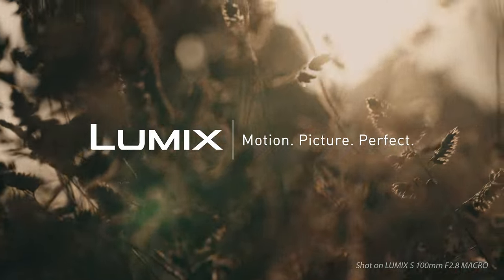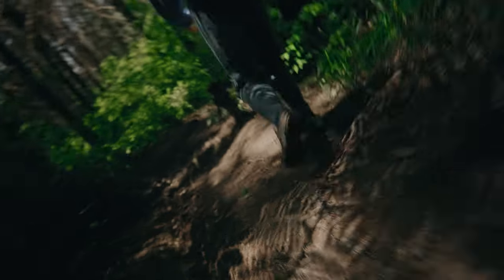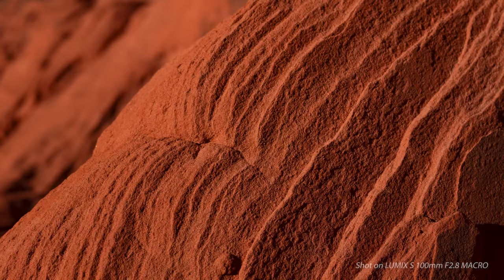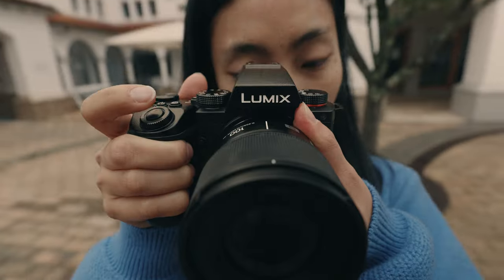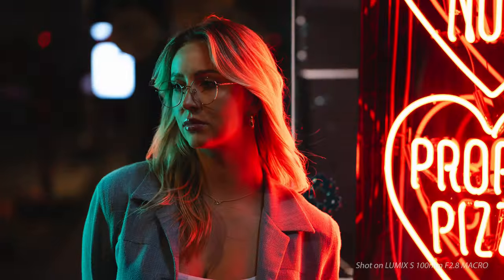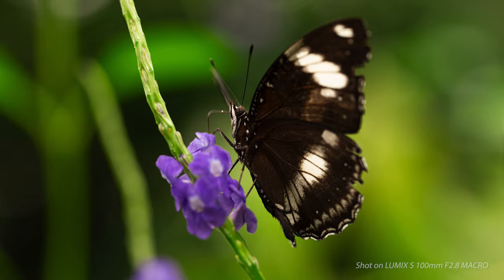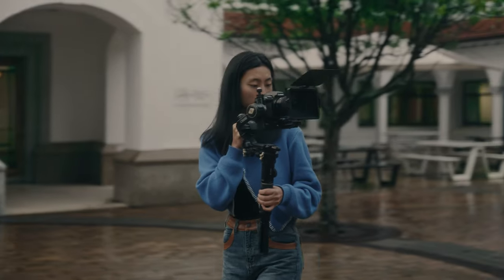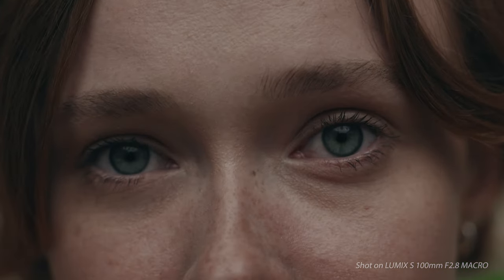The World's Smallest and Lightest Macro Lens from Panasonic!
Welcome to the world, the new Panasonic Lumix S 100mm f2.8 Macro - Leica L! This incredible lens will amaze you with all that it has to offer.

A compact, lightweight macro lens for light footwork. Capture the delicate beauty of flowers and the lives of insects in life-size images. Renders realistic images with uncompromising high performance. The Double Focus System and new Dual Phase Linear Motor provide high-speed, high-definition focus. Superior optical performance delivers high resolution, smooth bokeh, and the shape of the glow of light, expressing all kinds of beauty.

*As of January 8, 2024. Among interchangeable lenses for AF-compatible full-frame mirrorless cameras, and macro lenses with a magnification ratio of 1:1 with a focal length of 90mm or more.

Two-thirds shorter and half the weight of conventional macro lenses
While macro lenses tend to be quite large, Panasonic has used its unique technologies to successfully reduce overall size. Compared to conventional macro lenses, the LUMIX S 100mm F2.8 MACRO is approximately two thirds shorter and half the weight. Weighing a total of just 2.2lb when combined with the LUMIX S5II, the compact and lightweight system can be used with one hand.

Life-size close-up photography:
Features a maximum magnification of 1x, allowing you to capture your subject at life size. Capture realistic images of the delicate beauty of flowers, the lives of insects, fine detail on craftworks, the texture of food, and much more. It can be used not only for macro photography but also for a wide range of other applications, such as medium telephoto portraiture and landscape photography.

Efficient Workflow Thanks to Unified Design:
LUMIX S 100mm F2.8 MACRO lens has the same size, filter size, and operability as the LUMIX S F1.8 fixed focal length lens series. The center of gravity is aligned closely, allowing for smooth lens changes when shooting video using a gimbal or drone. In addition, the image rendering performance is also identical, allowing smooth post-production.

Ideal for Video Recording:
Enjoy fast, accurate autofocus and smooth aperture changes, critical for the modern content creator. Record beautiful 4K video and stills without losing focus.

It also boasts high resolution and outstanding photographic performance, enabling stunning bokeh unique to macro lenses and excellent depth in expression.

Dust, Splash and Freeze-Resistant Design:
Keep shooting in the toughest conditions, thanks to the construction that resists the elements and allows you to shoot in temperatures as low as -10 °C/14 °F.

*Dust and splash resistance does not guarantee that damage will not occur if this lens is subjected to direct contact with dust and water.

Professional Build Quality:
The optimized configuration has 13 elements in 11 groups, including 3 ASPH, 2 UED and 1 ED lens to minimize aberrations and ensure superb resolution. Panasonic utilizes unique technology to reduce the size of the macro lens.

Outstanding Optical Performance:
Offering outstanding sharpness and resolution from the center to the edges of the frame, this is an incredible lens for the LUMIX full-frame system, and provides creative opportunities without compromise.
*For lenses that are capable of compensating distortion, the horizontal axis shows the distance from the center of the corrected image.